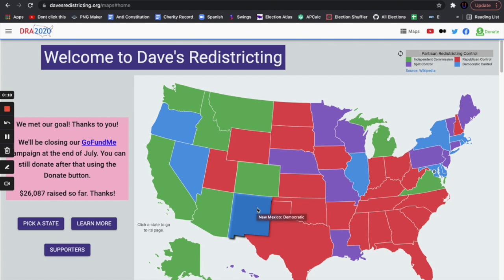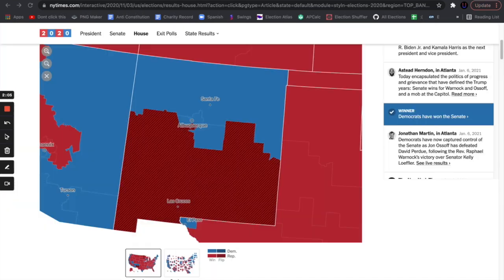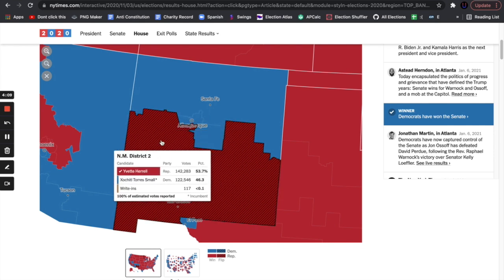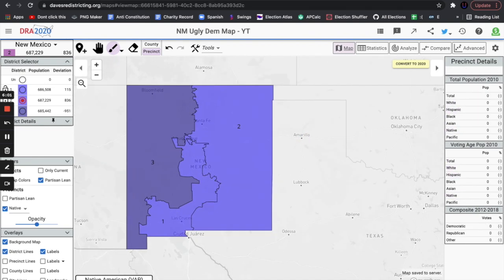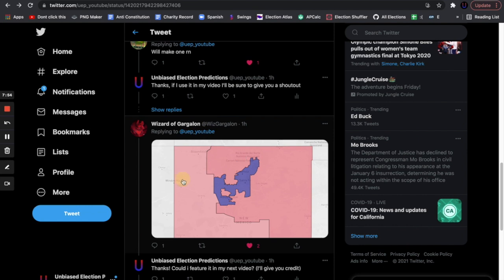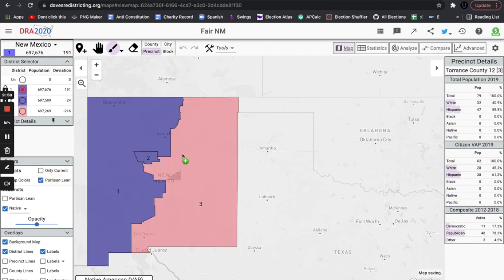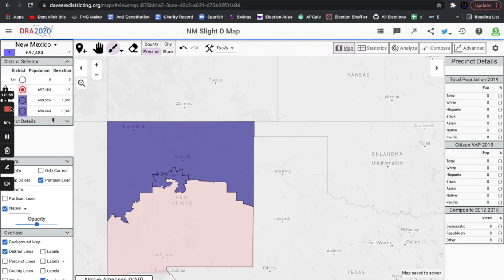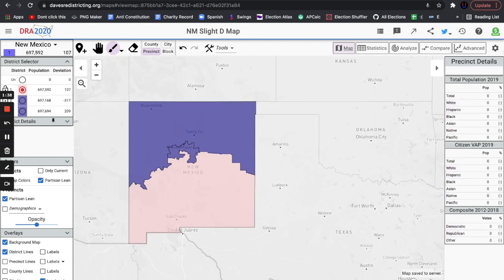What Will Redistricting Look Like? Episode 10: New Mexico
Gibran Adnan made this thumbnail. A big thanks to him for helping me out with my thumbnails.

I’m Unbiased Election Predictions, and I love making videos that talk about politics. I do my best to reply to productive comments, so don’t be shy! Leave a comment :)

COMMON QUESTIONS
What are your margins? Safe: 12+ Likely: 5-12 Lean: 2-5 Tilt: 0-2
What are your political views? Independent Democrat, but I don’t factor that in when I make predictions.
What website do you use for your electoral map? yapms.com
How often do you post? Usually once a day, maybe every other day